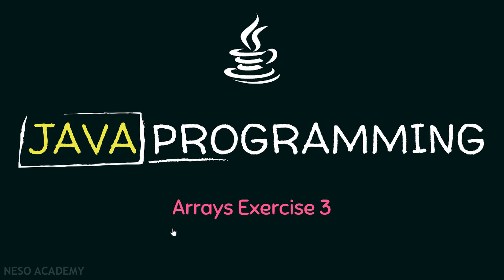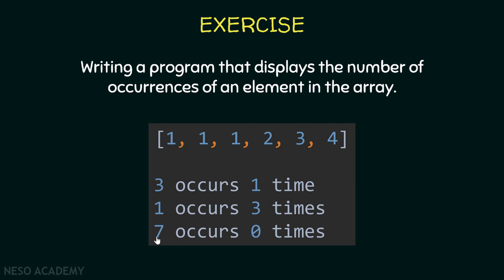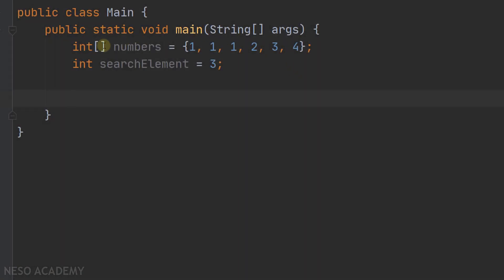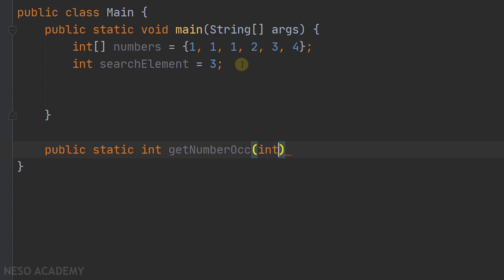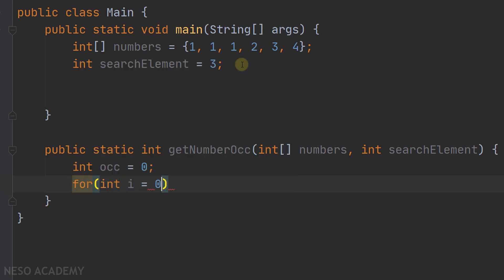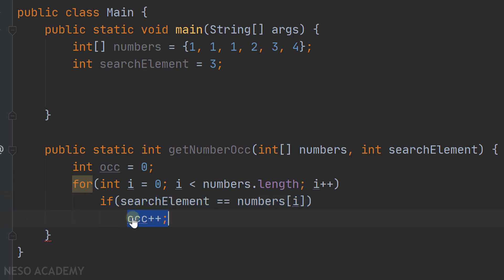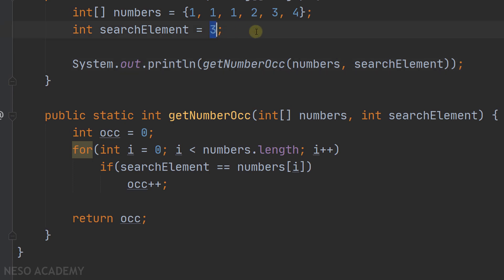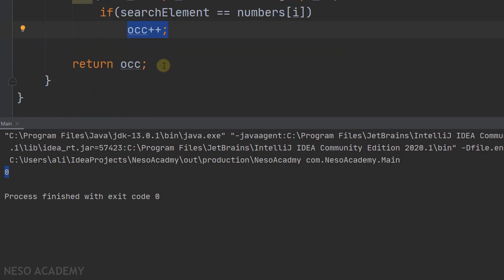Arrays in Java (Exercise 3)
Java Programming: Programming Question on Arrays in Java Programming
Topics Discussed:
1) Writing a program that displays the number of occurrences of an element in the array.